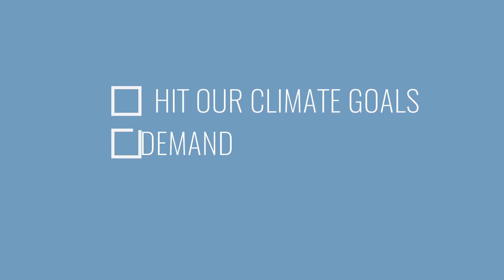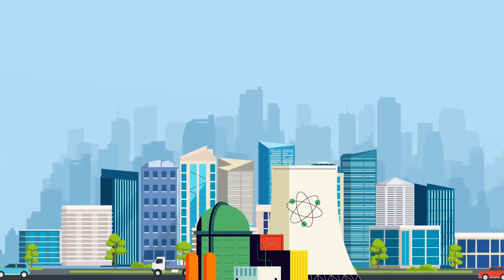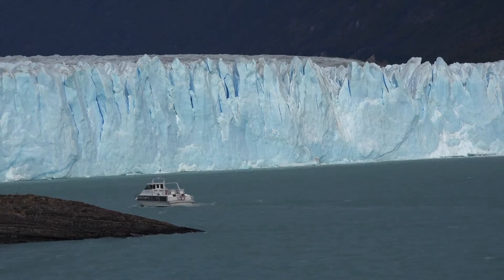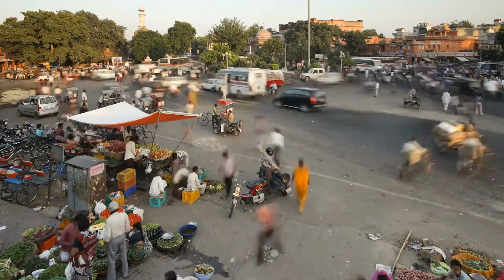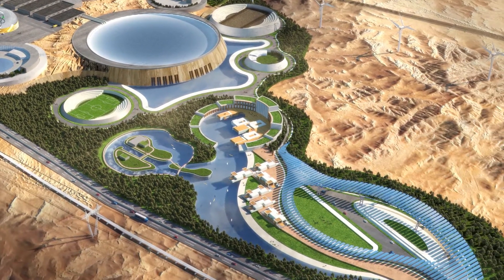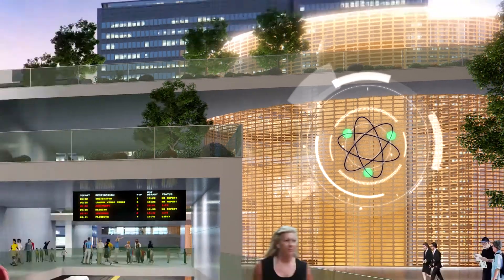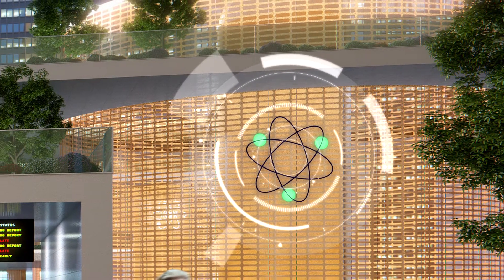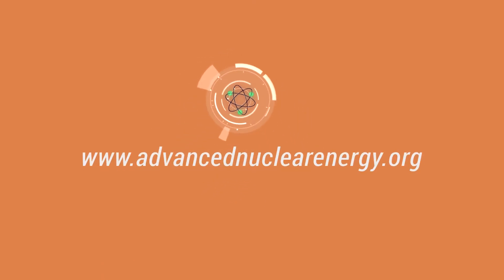Who Needs Advanced Nuclear Energy?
There’s increasing demand for reliable, low-carbon energy. Nuclear is one good way to help get the job done, but only a fraction of the world’s communities can take advantage of the reactors on the market today. That could change, though, once a number of emerging reactor designs become available. By offering a range of sizes, greater flexibility, lower upfront costs, and benefits that go way beyond electricity, more and more communities may find that advanced nuclear is exactly what they need for their low-carbon energy system.